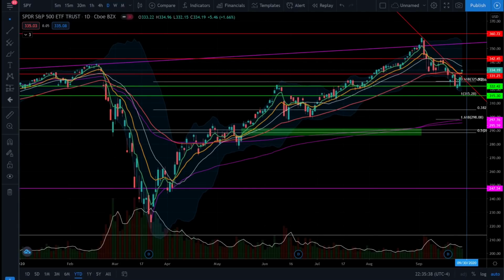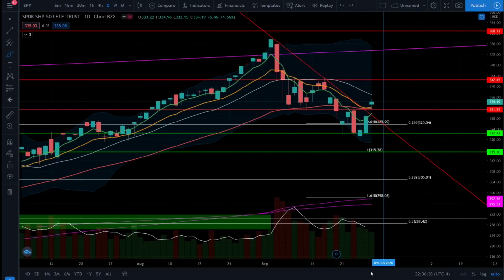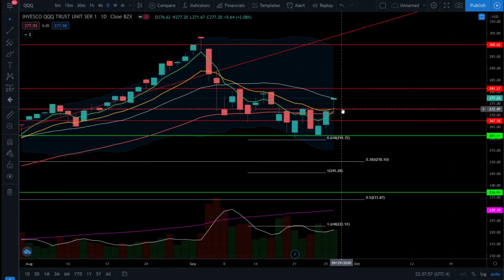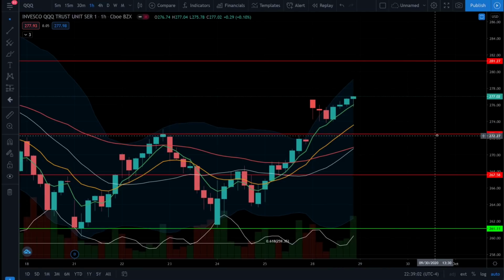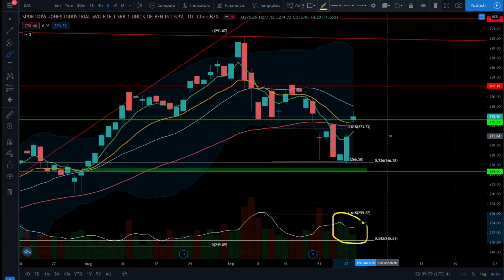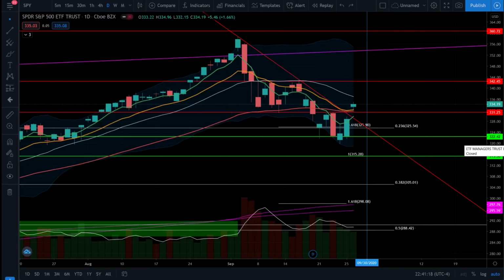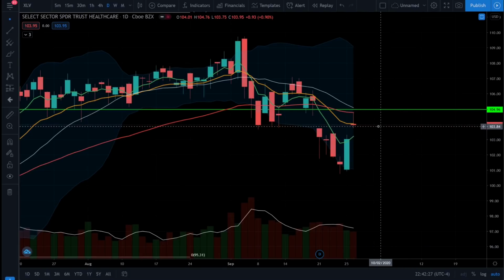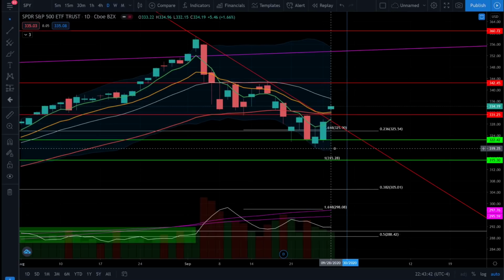QUICK UPDATE! Stock Market Technical Analysis | S&P 500 TA | SPY TA | QQQ TA | DIA TA | SP500 TODAY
SP500 Technical Analysis Today

Stock market update for today 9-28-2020 (SP500 TODAY). Keep up to date with SP 500 technical analysis (SPY TA), Nasdaq 100 technical analysis (QQQ TA), DOW Jones Industrial technical analysis (DIA TA), and also look at some of the sectors and industries driving the stock market moves. Enjoy the QUICK UPDATE! Check out the analysis!